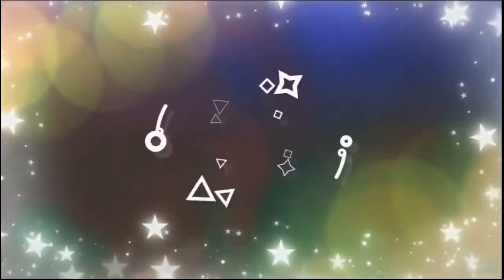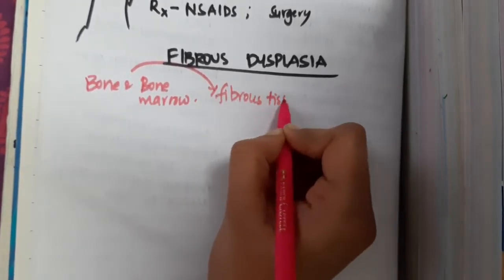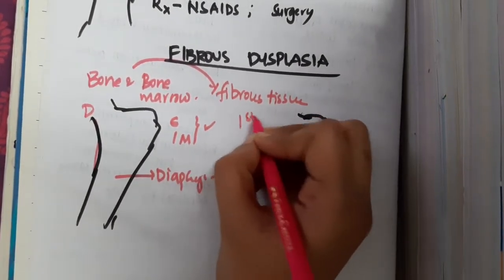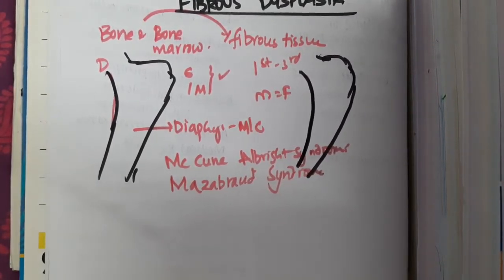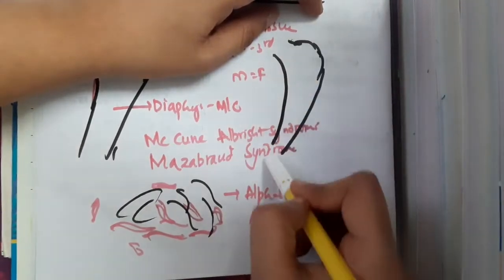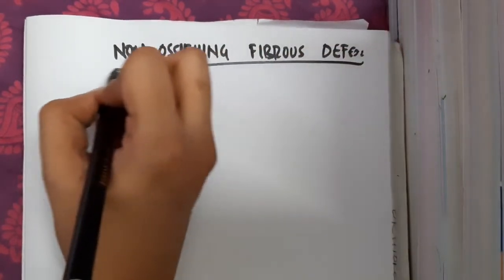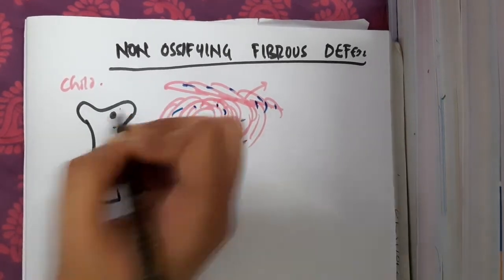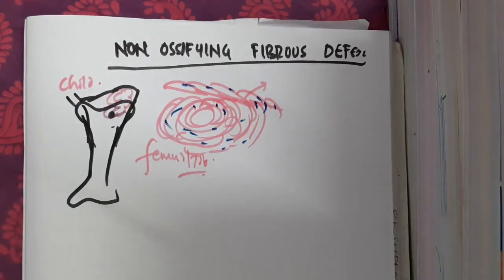3 2 fibrous dysplasia mp4 || ORTHOPEDICS